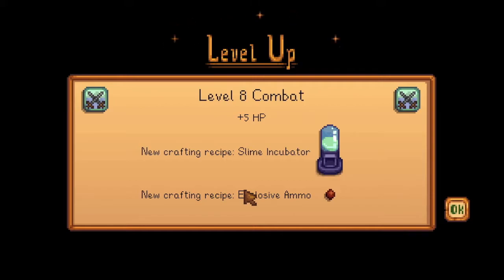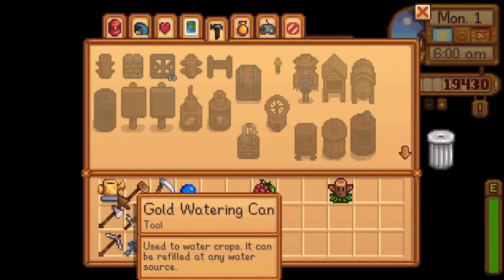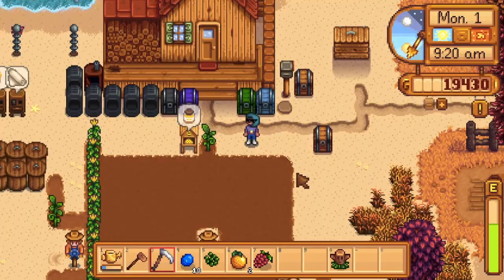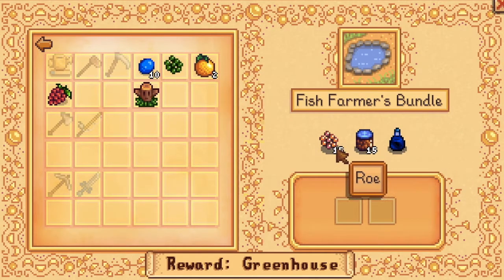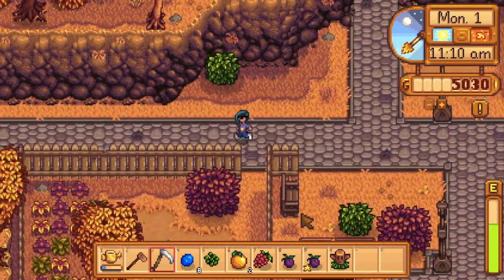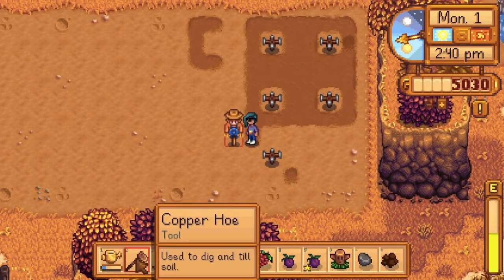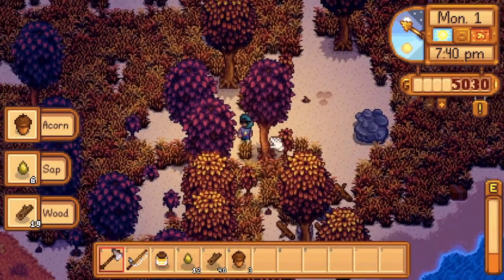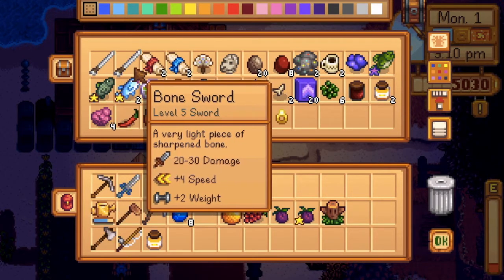Stardew Valley: WORST Community Center Bundle (Update 1.5)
Well, I went ahead and tried it... Some of the new community center bundles are suffice to say, a bit harder to finish in a timely manner than the previous sets. In this video, I review how far I have come with this new beach farm setup after 2 months of in-game playing time. I also go over some of the gripes that I have with a couple of the new bundles that have been added if you decided to try that out.
평화로운 스타듀밸리 21곡 메들리 with 피아노 (Peaceful Stardew Valley Piano Medley 21 Songs)